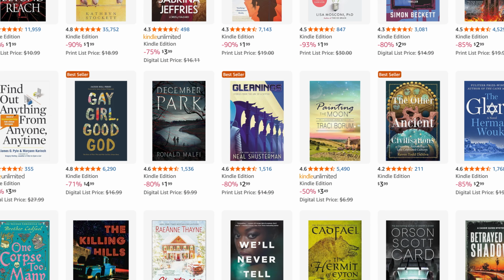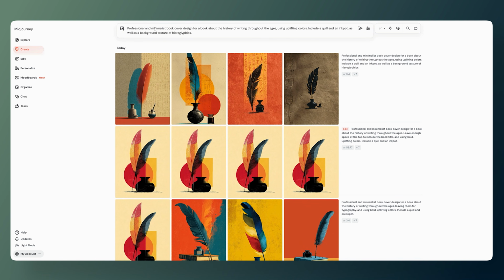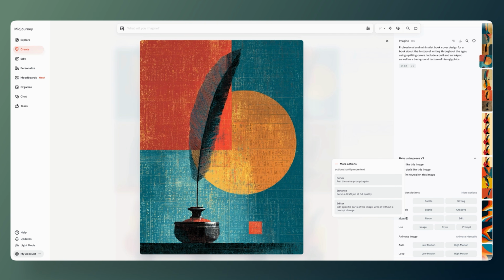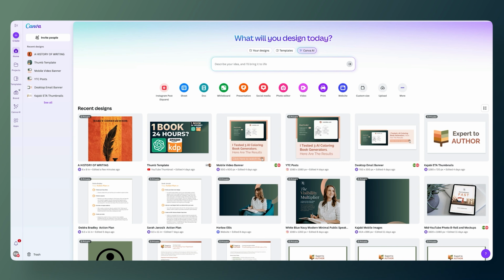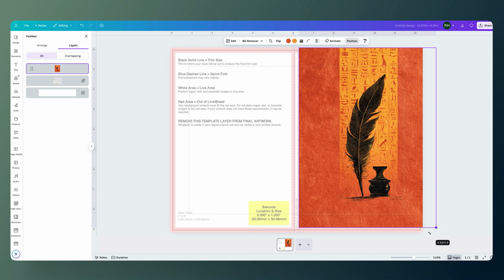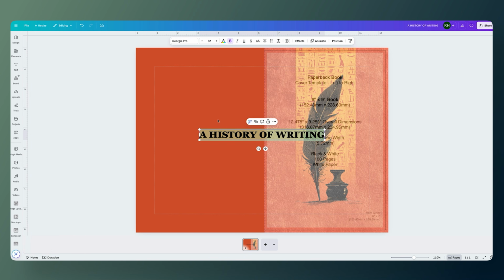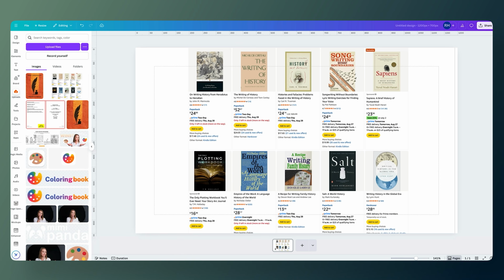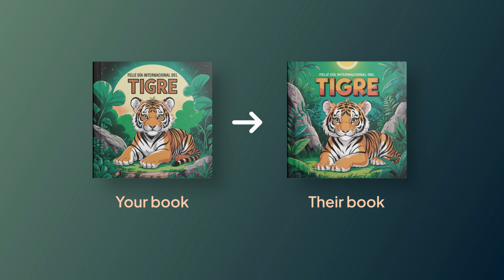How to Create a Stunning Book Cover with Midjourney AI in Minutes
⭐FREE GUIDE: 3 Steps to Publishing Your First Low-Content Book In Less Than a Day

Your self-published book cover has about three seconds to win the click. And if it doesn’t outshine everything else on the Amazon KDP results page, the click is gone (let alone the sale). In today’s video, “How to Create a Stunning Book Cover with Midjourney AI in Minutes.” I’ll walk you step-by-step through prompts, styling, formatting, and copyright gotchas—plus my dead-simple test to see if your cover can actually compete in the wild (no one else is doing this, but it’s an invaluable test).

0:00- Intro
0:37- Getting Started
2:00- What Makes a Great Book Cover
2:14- How to Craft a Great Prompt
2:50- Initial Prompt Outputs in Midjourney
5:15- Putting Your Cover Together
11:43- Legal and Practical Implications